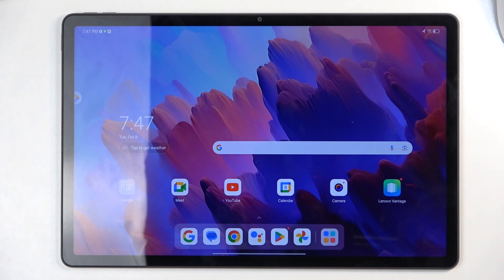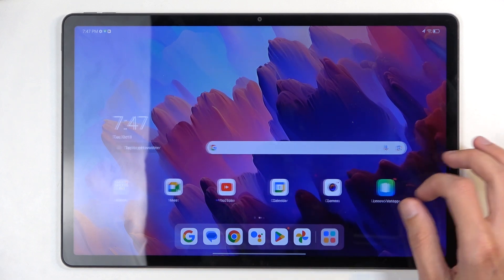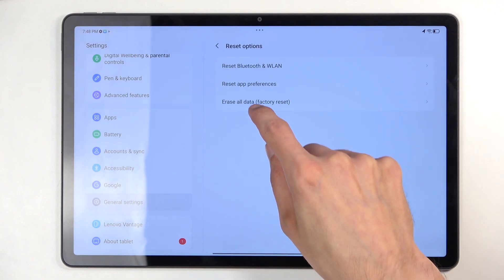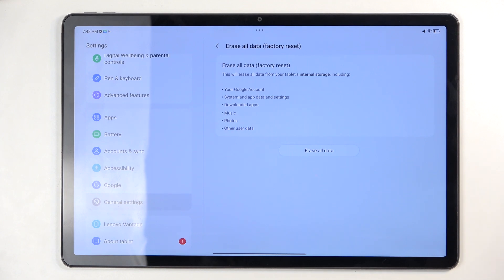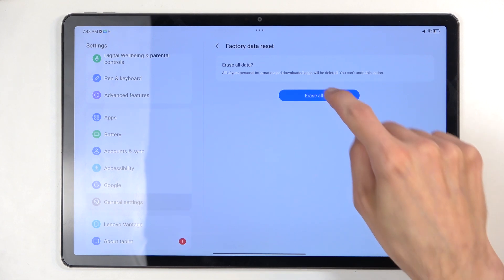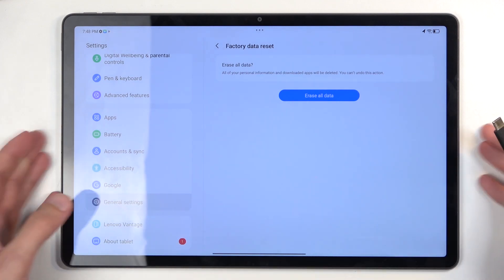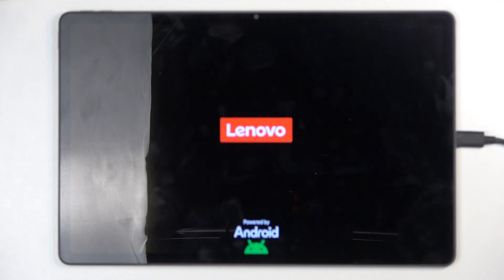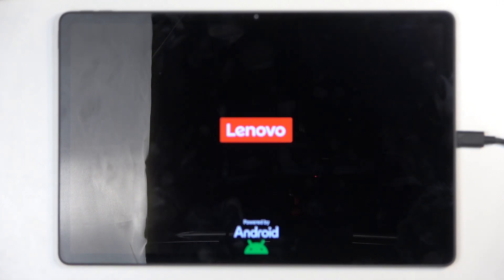Lenovo Tab P12 Hard Reset: Second Method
If your Lenovo Tab P12 is facing serious software issues or you need to reset it for a fresh start, this video will show you the second method for performing a hard reset. We’ll guide you through the process to restore your tablet to its factory settings, helping you resolve problems and start anew. Whether you're troubleshooting or preparing your device for a new user, this hard reset method will ensure your Lenovo Tab P12 is ready to go!

What is the second method to hard reset Lenovo Tab P12?
Will this hard reset erase all data on my Lenovo Tab P12?
How do I fix software issues with a hard reset on Lenovo Tab P12?